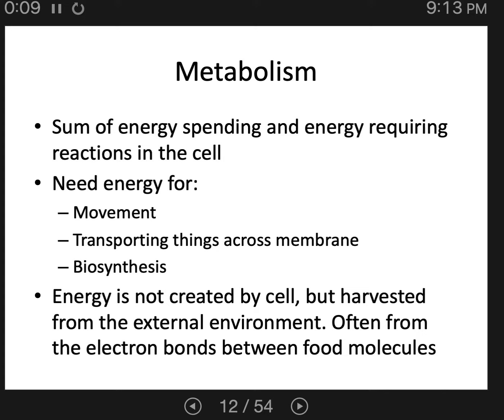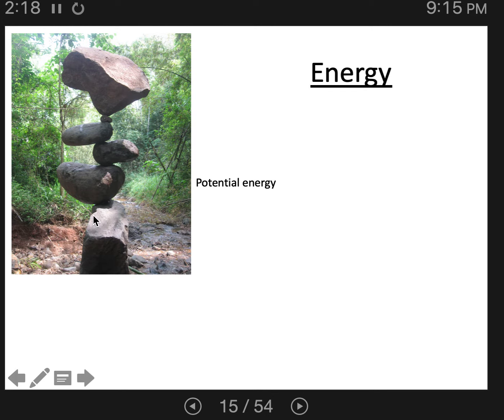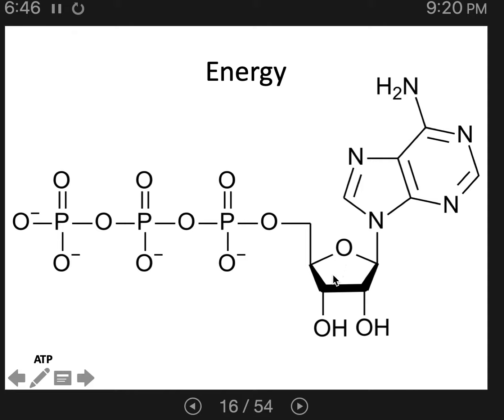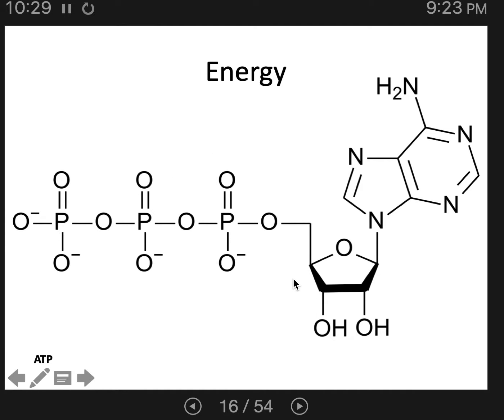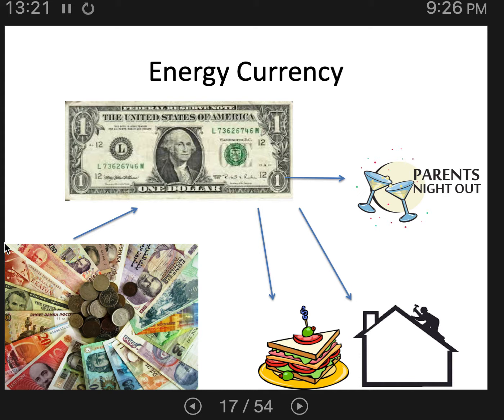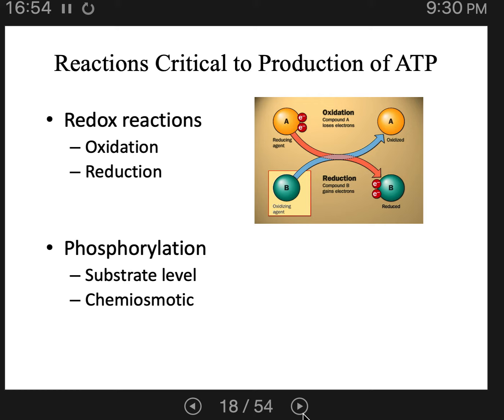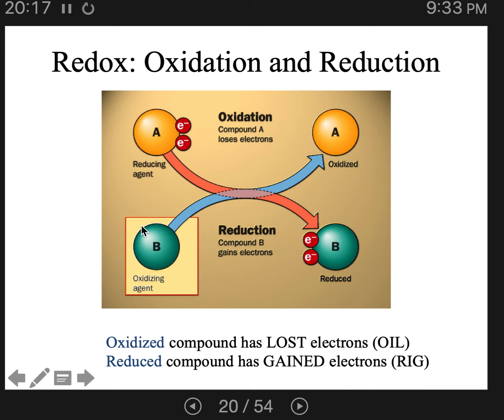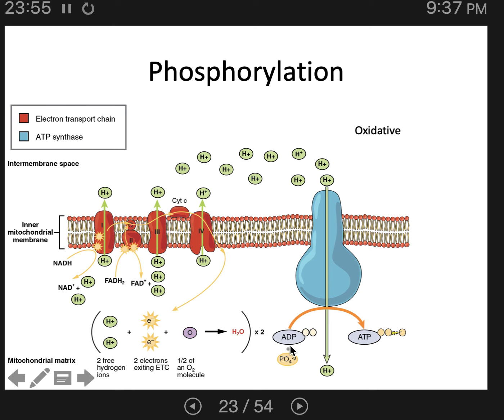Metabolism 2: Thermodynamics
Laws of Thermodynamics, and how energy is stored and used to animate life